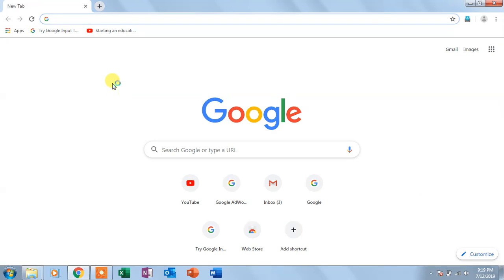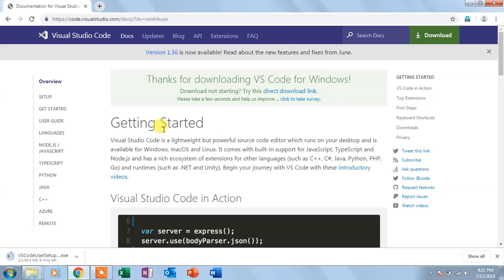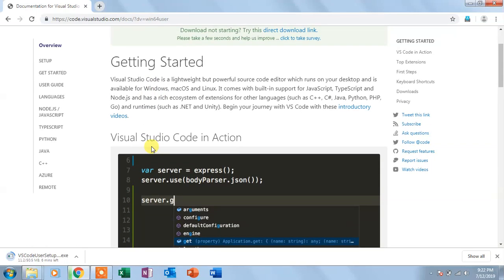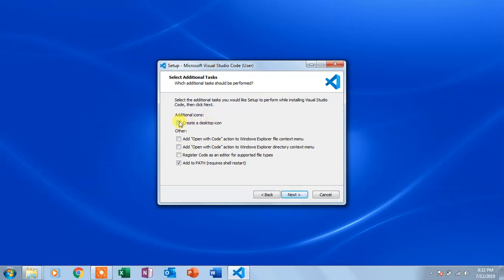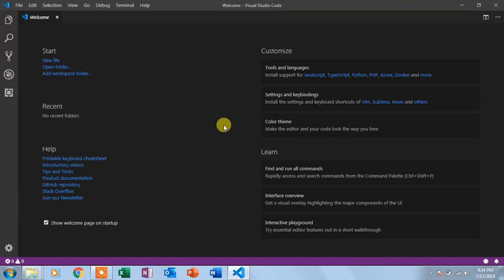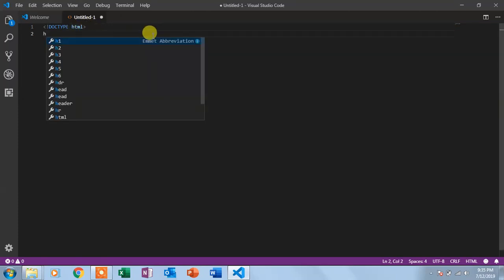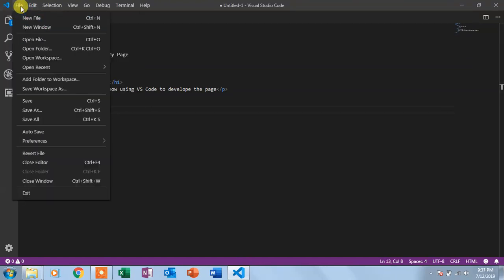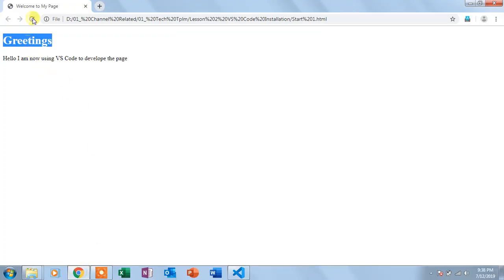How to download and install visual studio code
Download Install Visual Studio Code

Visual Studio Code is the one of the most used IDE to do development for different programming platforms. This tutorial teaches you how to download and install VS Code in your computer and how to work with it for HTML 5